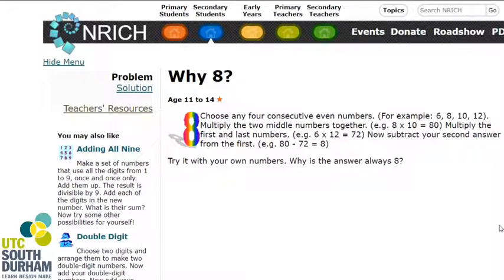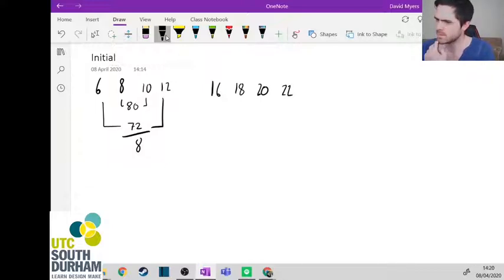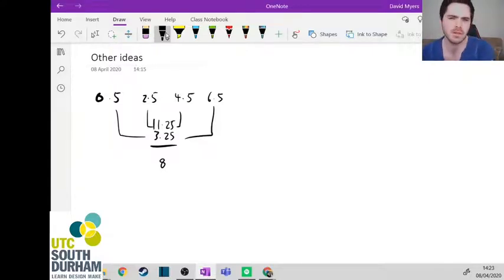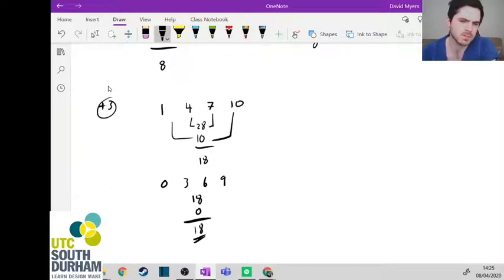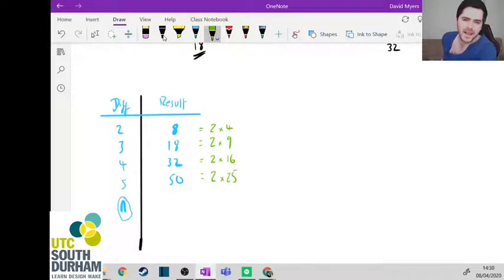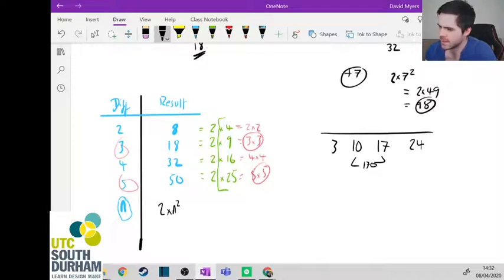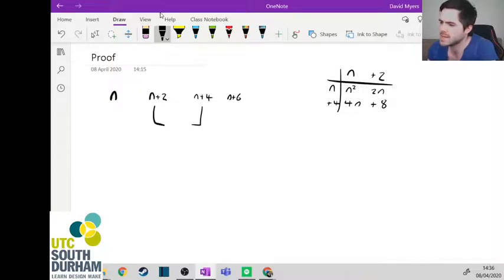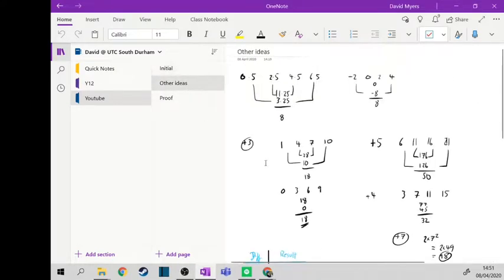Fun puzzles: Why 8?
This is one of my favourite puzzles to introduce to a new class.
It starts simple and can stay as simple, or become more complex, as the individual like.
Many thanks to Nrich for this and all their puzzles!